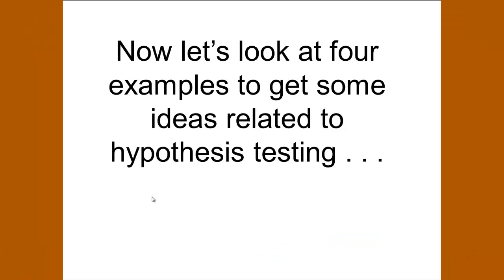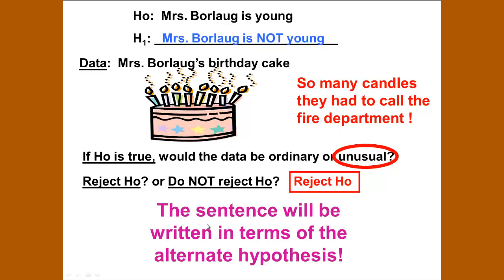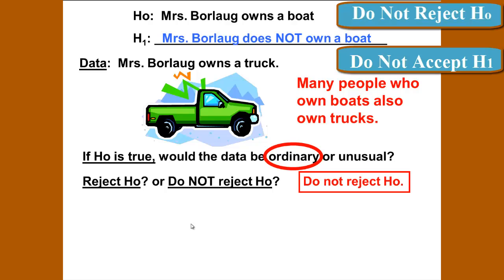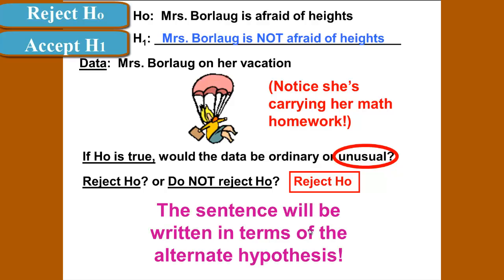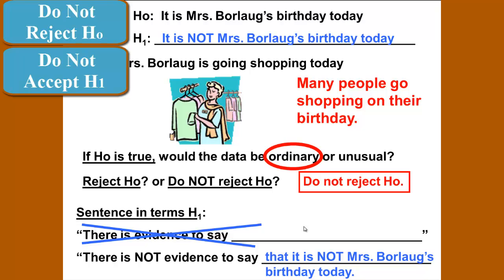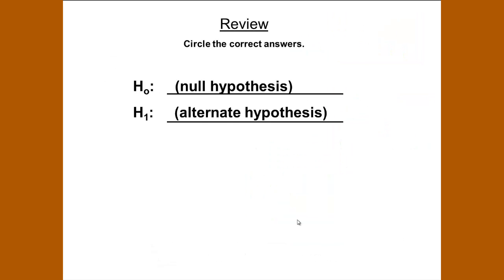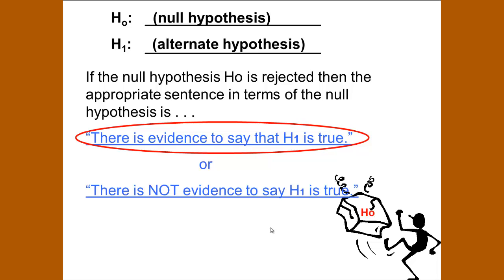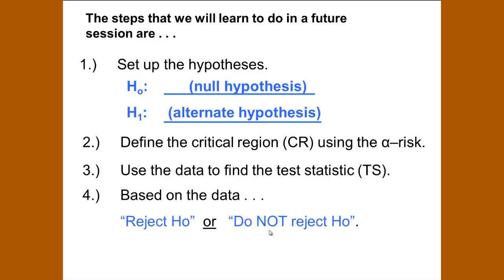Introduction to Hypothesis Testing -- Part 2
This is a set of videos in support of Math 1530 Probability and Statistics course at Walters State Community College covering an introduction to hypothesis testing.  This set of videos is based on a PowerPoint presentation created by Vicki Borlaug a faculty member at Walters State and narrated by Beth Dixon the Mathematics Learning Lab Technician.